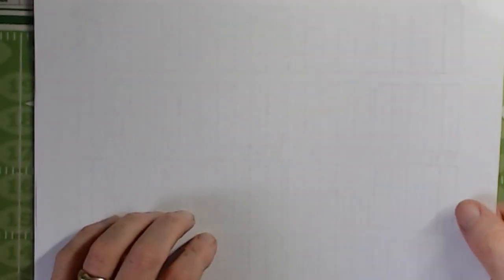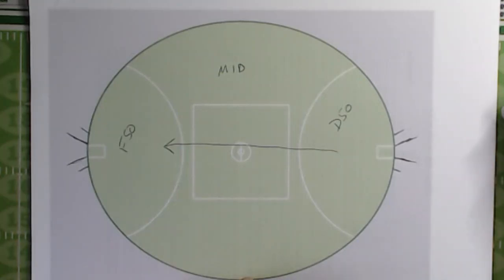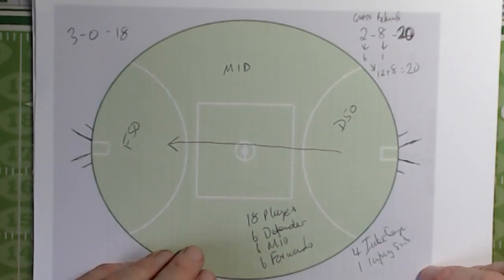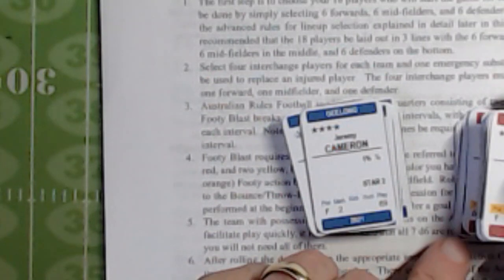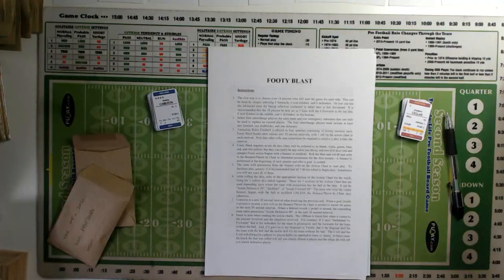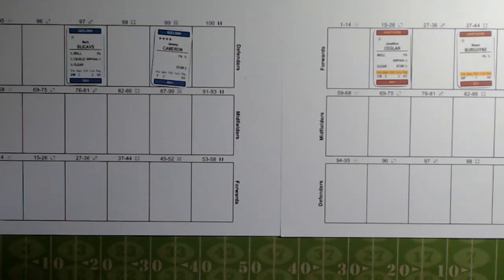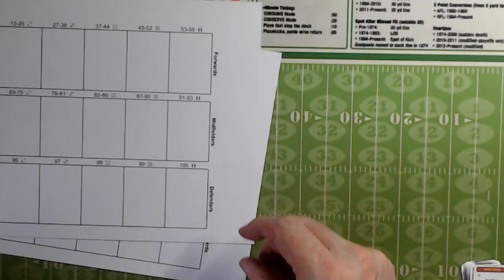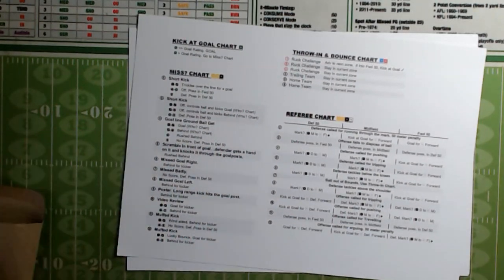G'Day mate, fancy a bit of footy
Aussie Rules Football comes to the channel